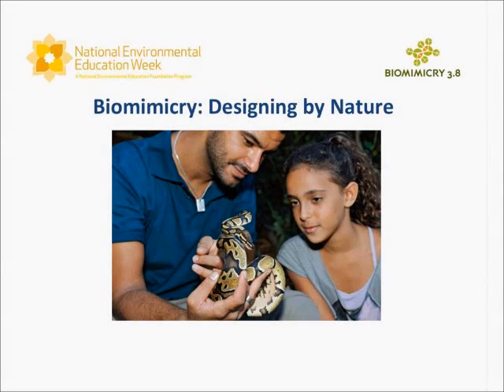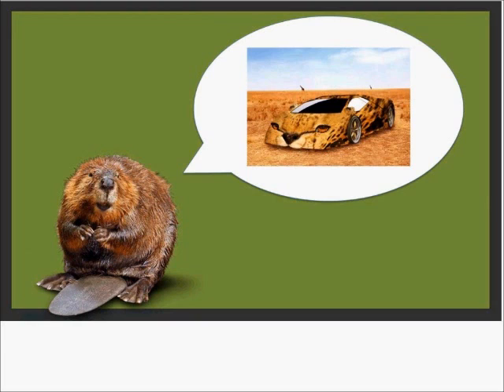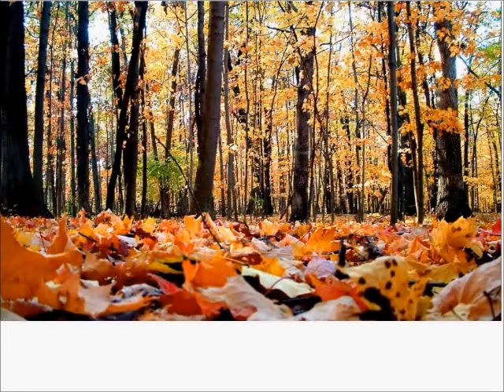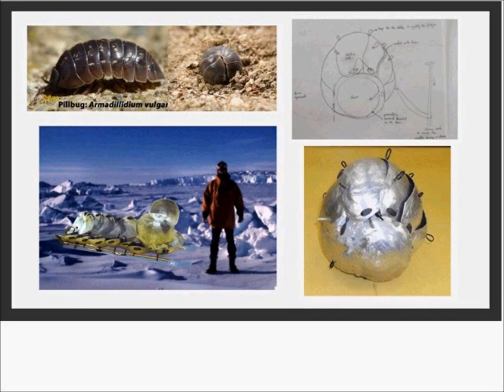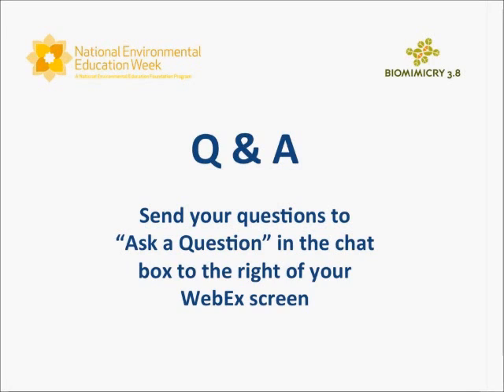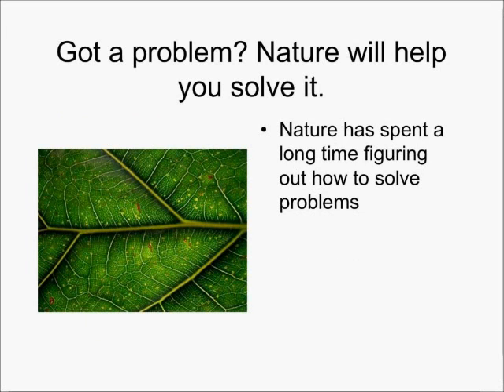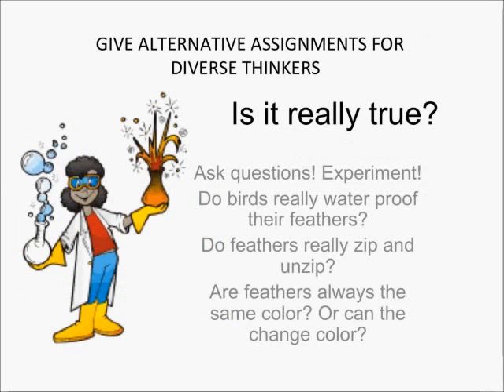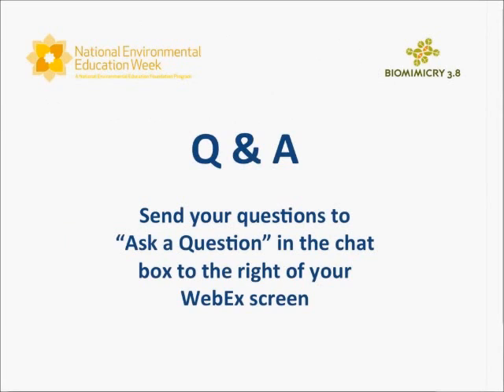EE Week 2014 Webinar: Biomimicry